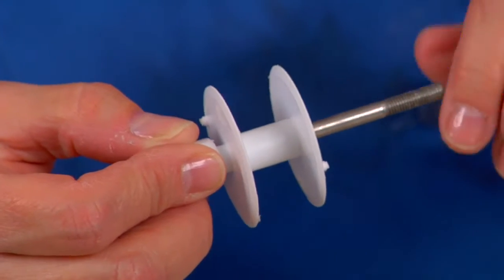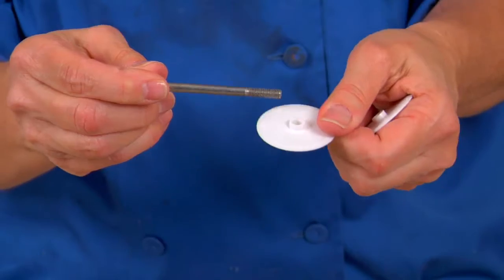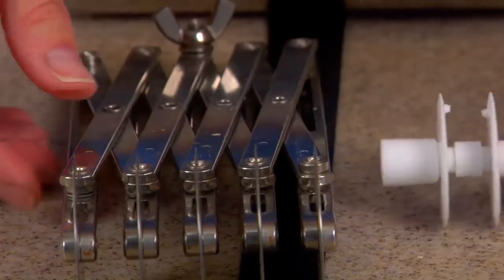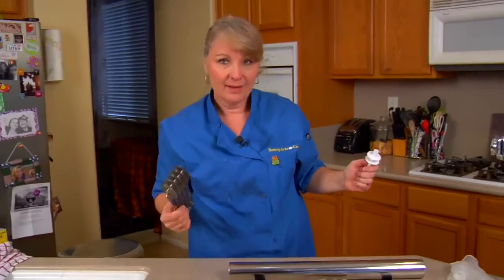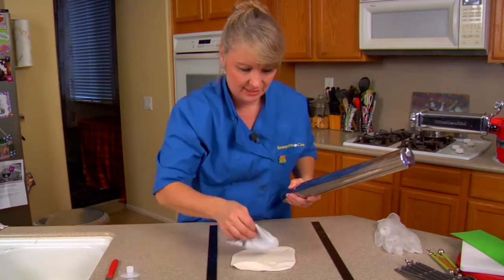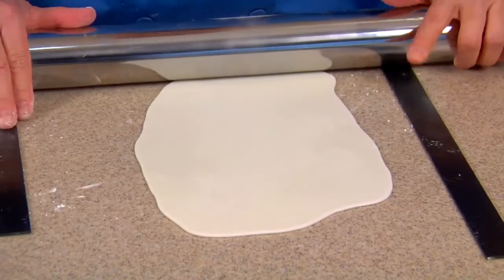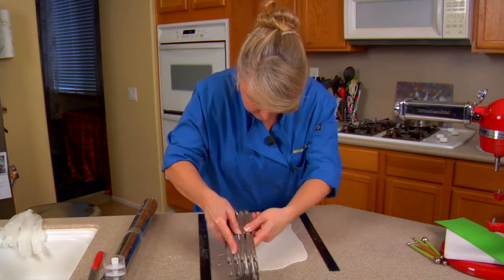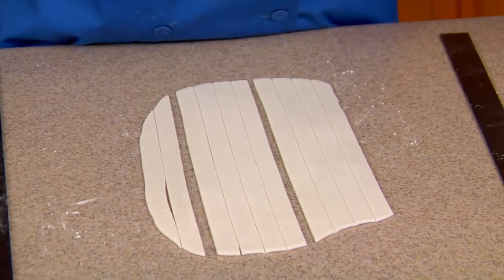Fondant Ruffle Rosettes Wedding Cake Decorating How-To Video Tutorial Part 5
This is a wedding cake that makes a statement. It's traditional, elegant, elaborate, and classy!
When "only the best" is the only way to go, this cake will fill the bill.
Award-winning pro Shelly Sicily shows you how to create a fabric illusion style, three tier wedding cake with the perfect fondant ruffles, rosettes, and piped rosettes to fill in the tiers, as well as some fondant ruching illusions. You can create a multitude of different looks simply by mixing the ruffles and piped tiers!
Shelly also offers some fantastic pro tips on cleaning your KitchenAid mixer's pasta maker attachment!

You can enjoy this full length video course, and more than 625 others, completely AD FREE in the YummyArts library, 24/7.

Note: The flower on top is a store-bought, premade gumpaste flower and is not a part of the video course.